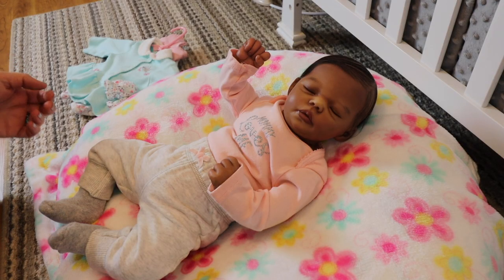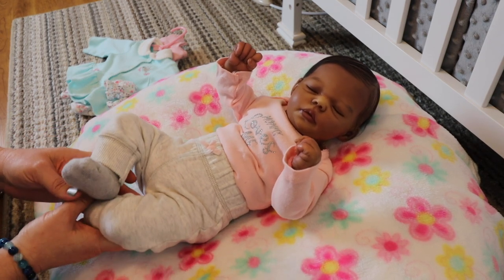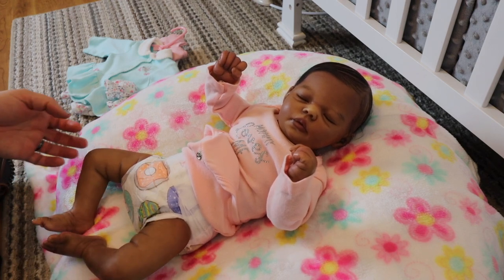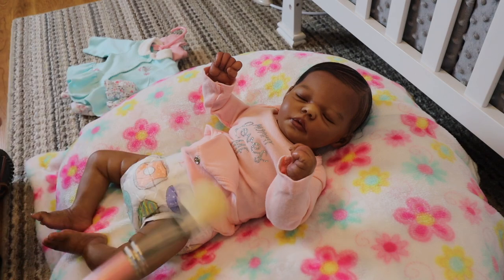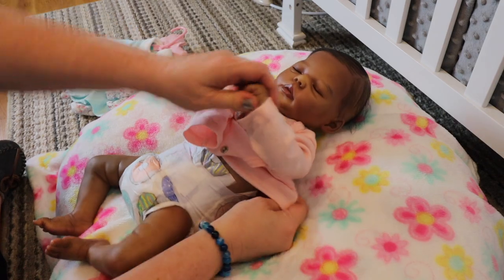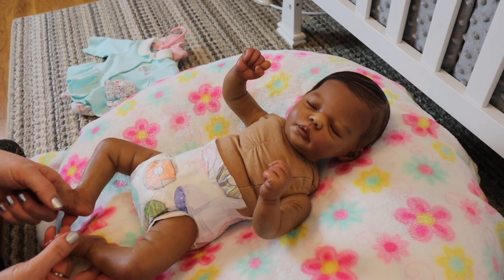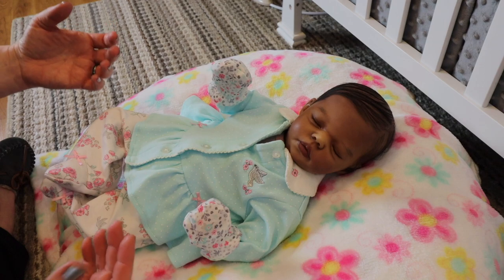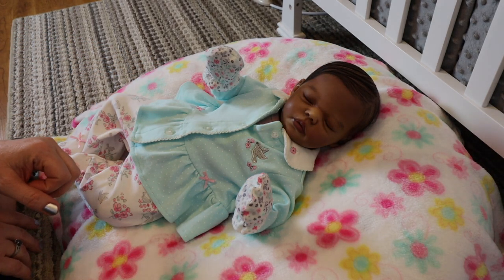How to Care For Your Vinyl Reborn Doll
You can find all of my available reborns up for adoption on my Facebook page and Reborns.com: